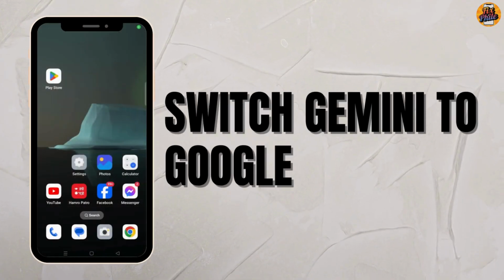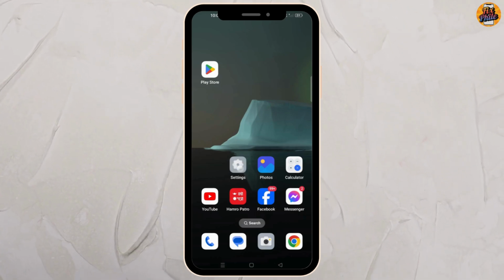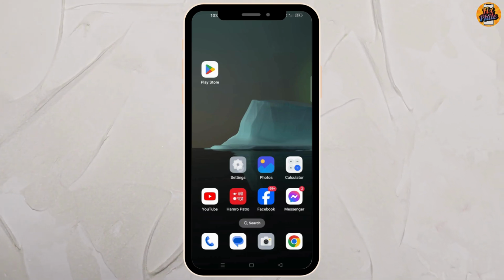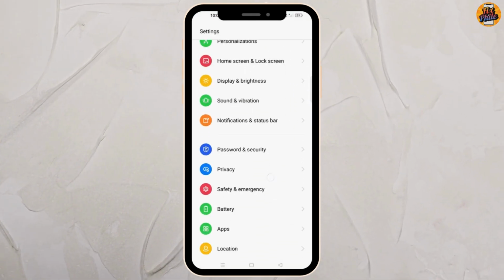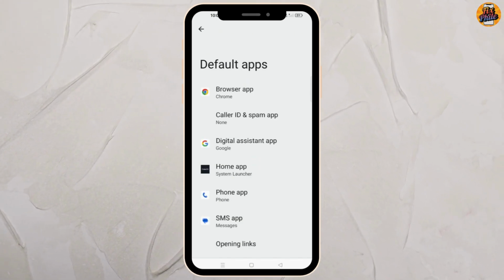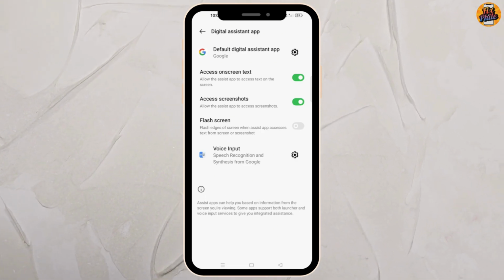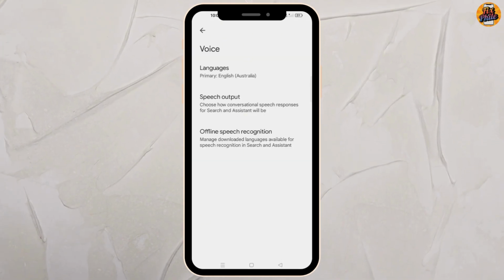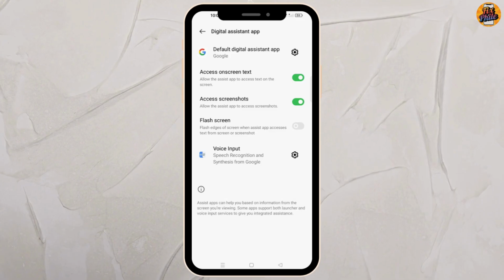How to Switch Gemini to Google Assistant | Quick Guide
Want to switch from Gemini back to Google Assistant? This guide will show you the steps to easily change your default assistant on supported Android devices, ensuring you get back to using Google Assistant seamlessly.

Timestamps:
0:00 Introduction
0:30 Switching from Gemini to Google Assistant